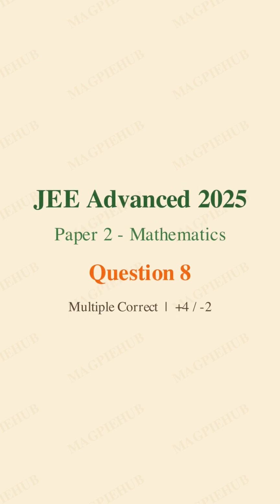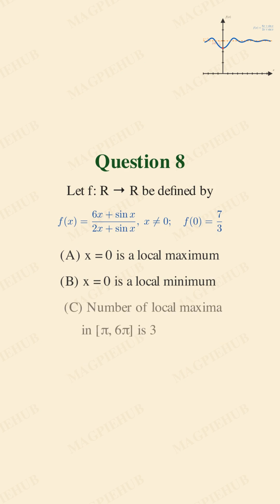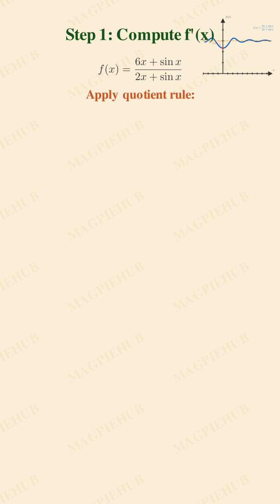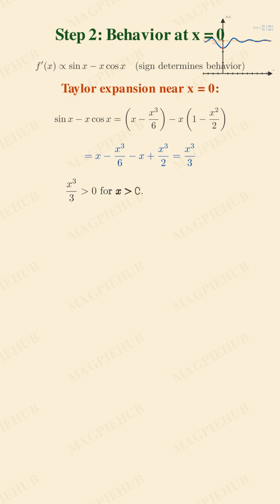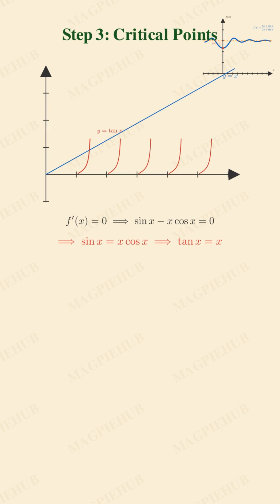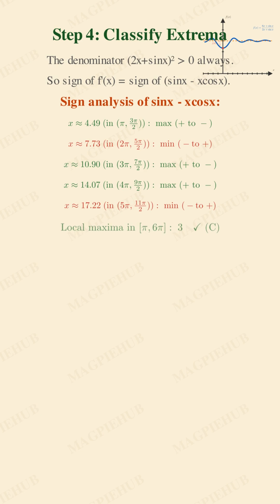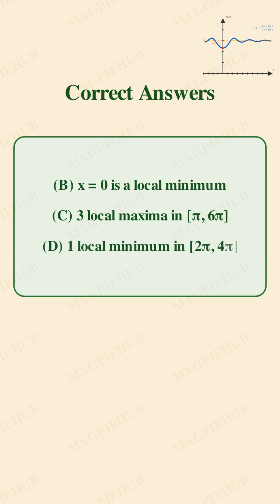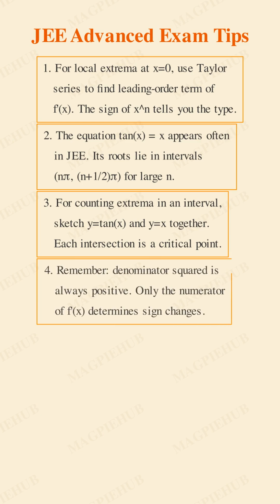JEE Advanced 2025 Math P2 Q8 Function Local Extrema tan x Equals x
JEE Advanced 2025 Paper 2 Mathematics Question 8 - Complete Visual Solution!
In this video, we solve JEE Advanced 2025 Mathematics Q8 on Function Analysis with detailed visual explanations using animations.
Topics Covered:
- Quotient rule for differentiation
- Taylor series expansion near critical points - Solving tan(x) = x for critical points
- Classifying local maxima and minima
Analyze f(x) = (6x + sin x)/(2x + sin x) for local extrema. Multiple correct answer type (+4/-2 marking).